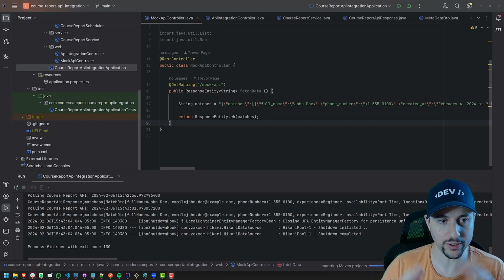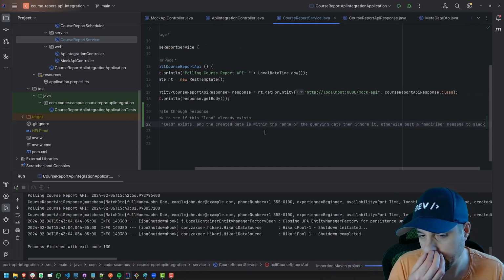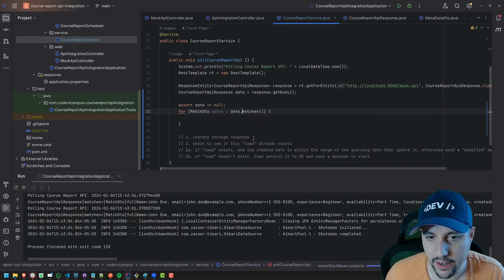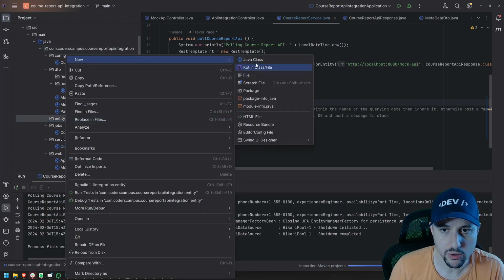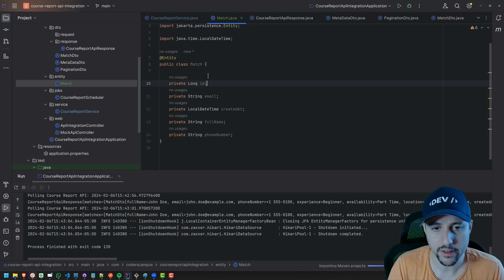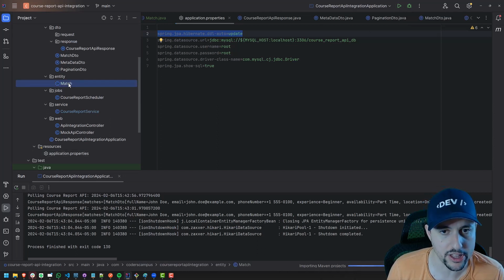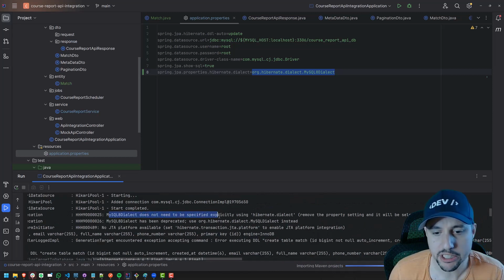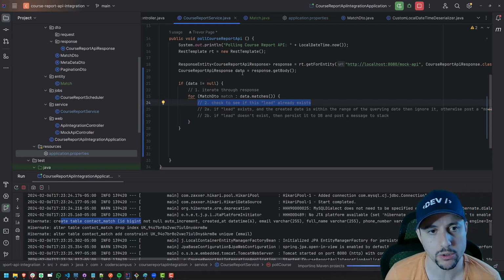Creating a "Match" Entity with @Entity in Java